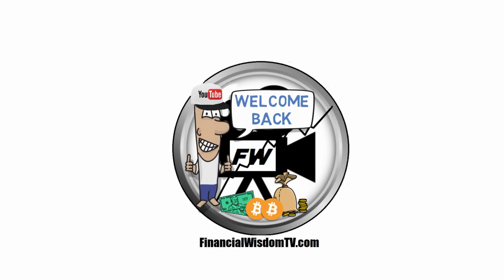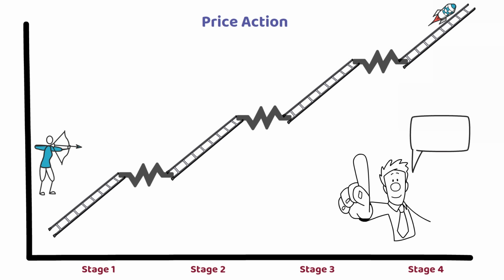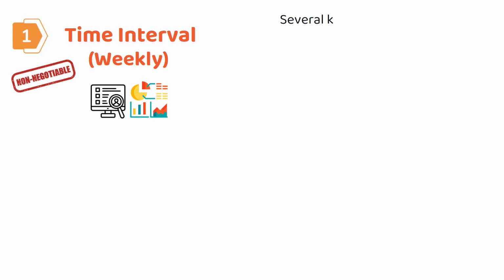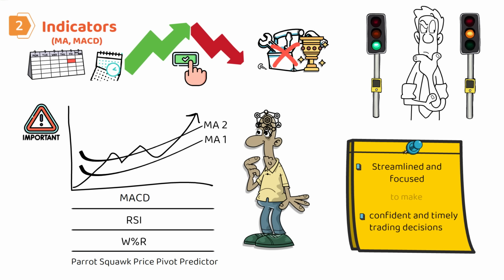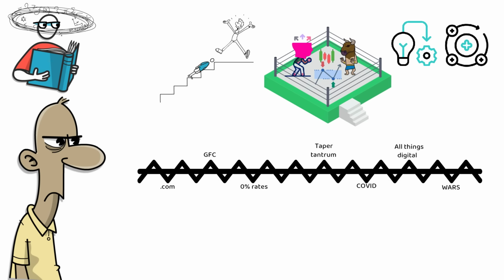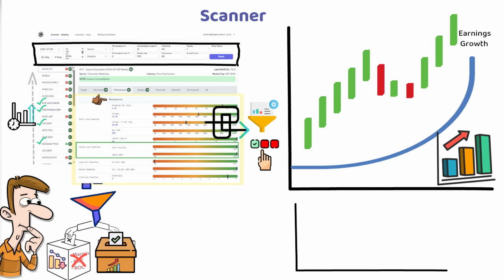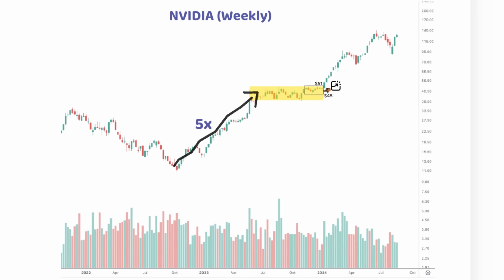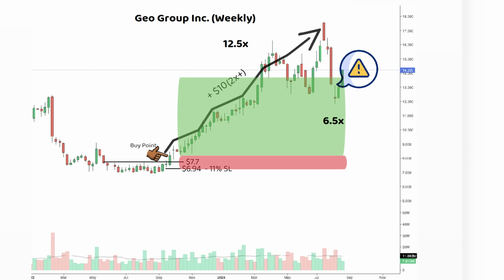30 Years of Trading: Lessons, Strategies & Results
Discover the trading strategy I've refined over 30 years in the stock market, delivering solid returns through all market conditions. In this video, I share the exact steps I use to identify profitable trades, manage risk, and maximize gains. Whether you're a beginner or a seasoned trader, these insights can help you improve your trading game.

Links:-

I also offer a paid subscription service for those looking to see all my investment decisions.

This content is provided by a paid Influencer of Interactive Brokers. Influencer is a customer of Interactive Brokers and Influencer have entered into a cost-per-click agreement under which Interactive pays Influencer a fee for each clickthrough to the Interactive Brokers URL posted herein. This content represents the opinions of Influencer, which are not necessarily shared by Interactive Brokers. The experiences of the Influencer may not be representative of other customers, and nothing within this content is a guarantee of future performance or success.

Interactive Brokers provides execution and clearing services to its customers. Interactive Brokers makes no representation and assumes no liability to the accuracy or completeness of the information provided in this Influencer communication. None of the information contained herein constitutes a recommendation, offer, promotion, or solicitation of an offer by Interactive Brokers to buy, sell or hold any security, financial product or instrument or to engage in any specific investment strategy. Investing involves risks. Investors should obtain their own independent financial advice and understand the risks associated with investment products and services before making investment decisions. Risk disclosure statements can be found on the Interactive Brokers website.